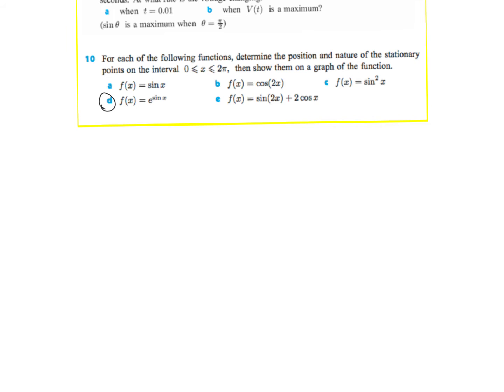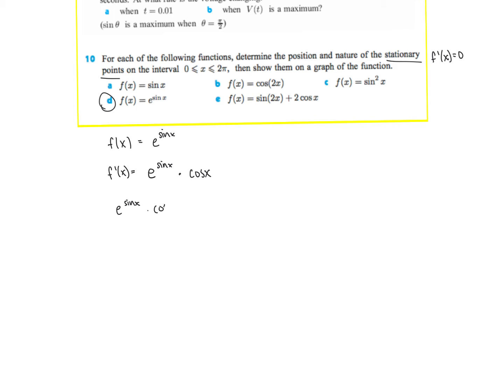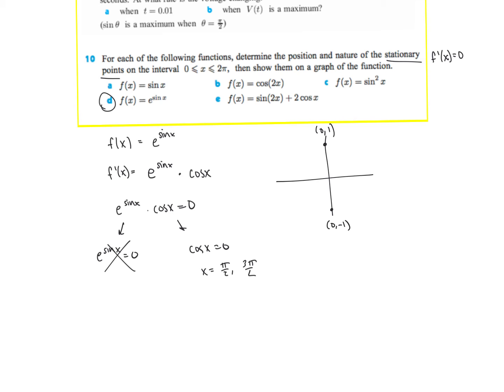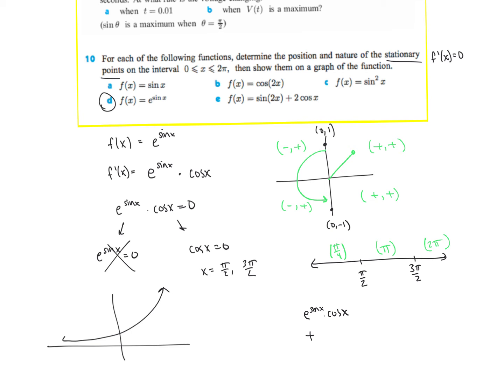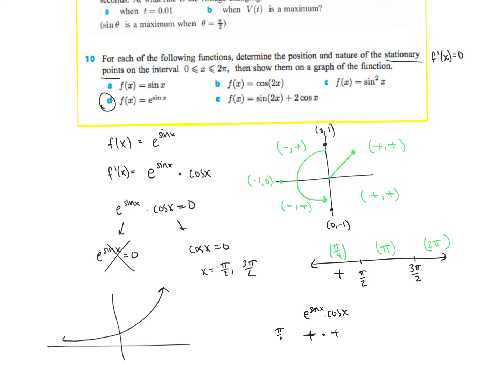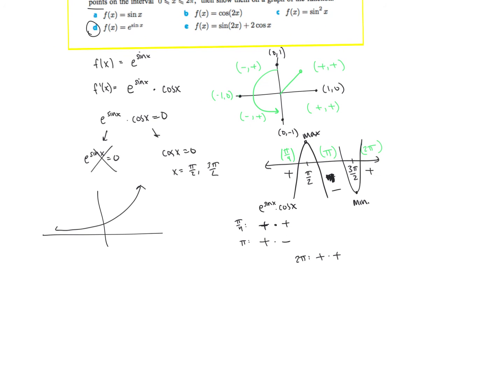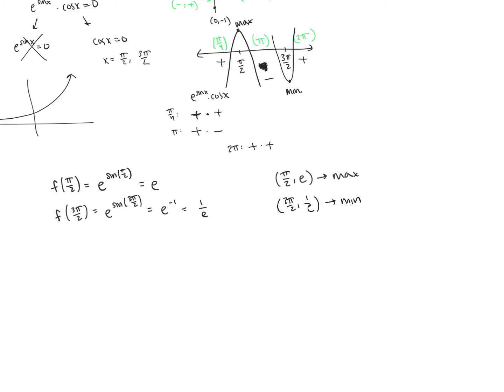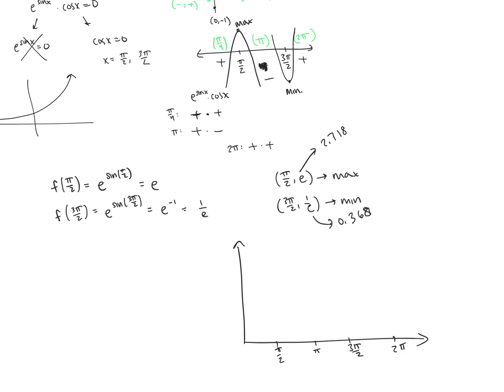G. Derivatives of the Trigonometric Functions - Part 2 - HW